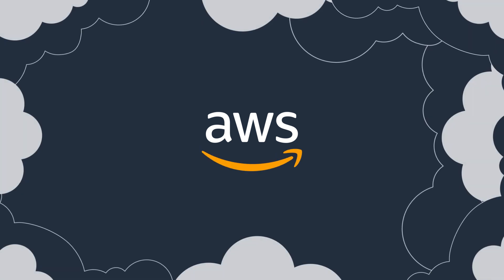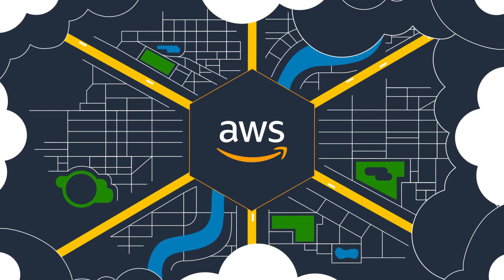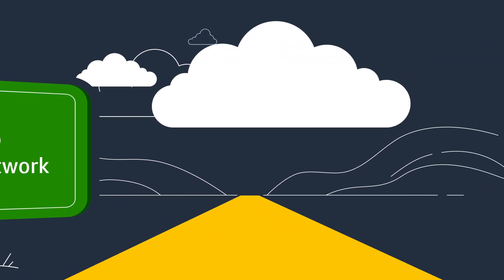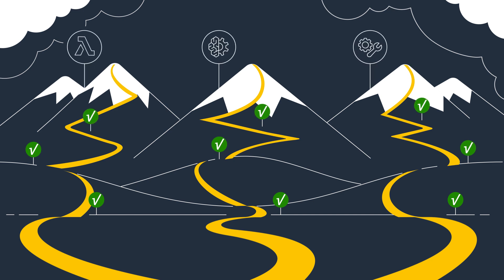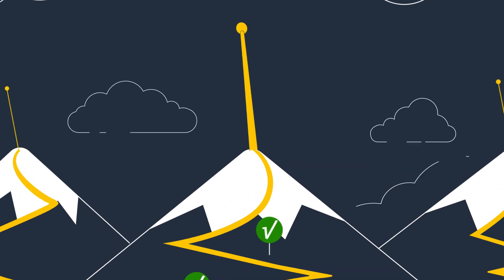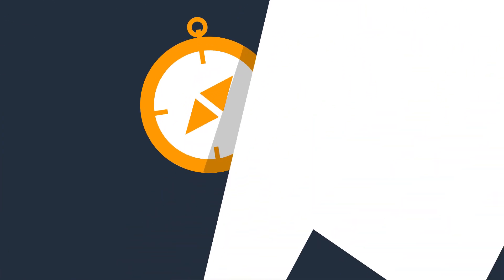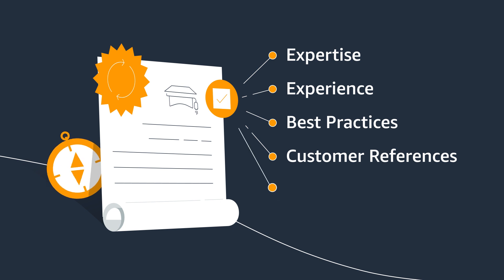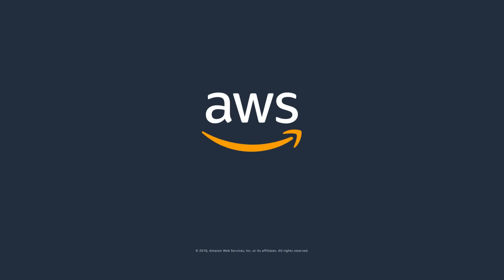APN Navigate is an AWS Partner’s Path to Specialization on AWS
AWS Partner Network (APN) Navigate provides an easy-to-follow path for AWS Partners to build a specialized practice on AWS. Navigate provides prescriptive guidance on how to build, market, differentiate, sell, and grow as an AWS Partner.